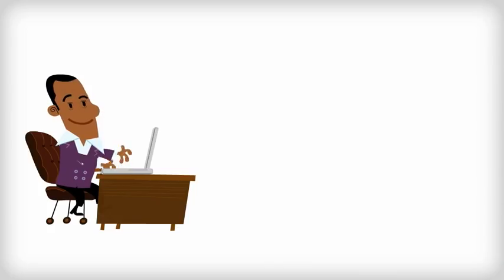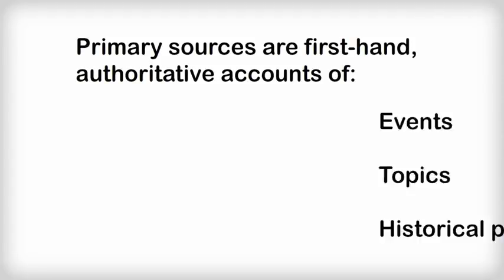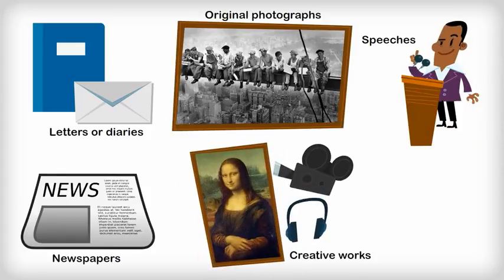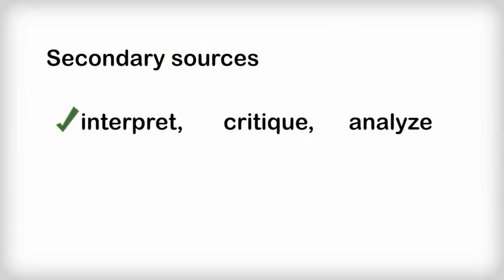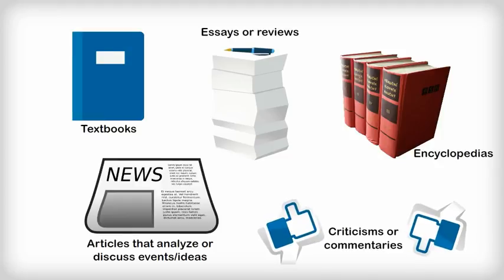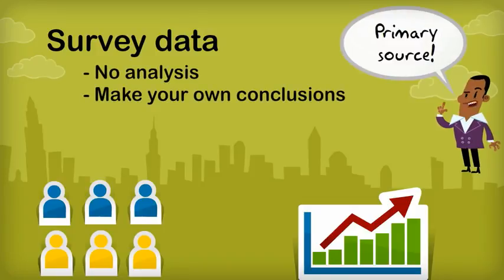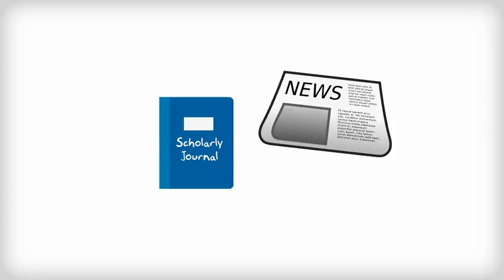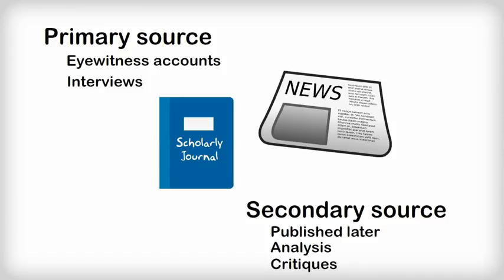Understanding Primary & Secondary Sources YouTube